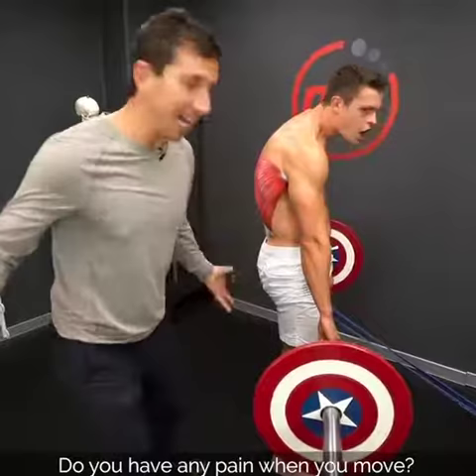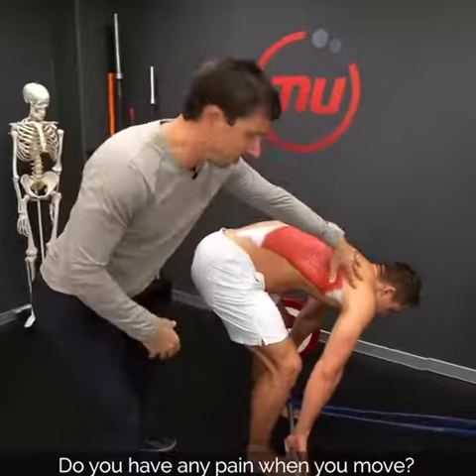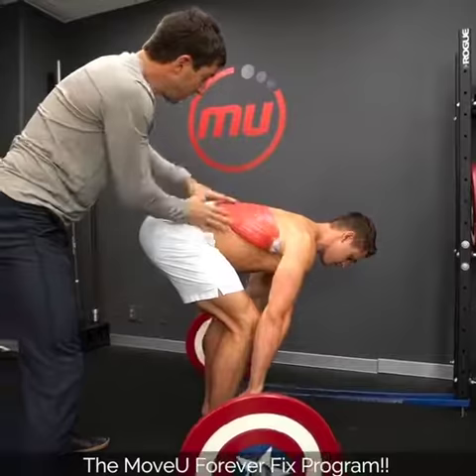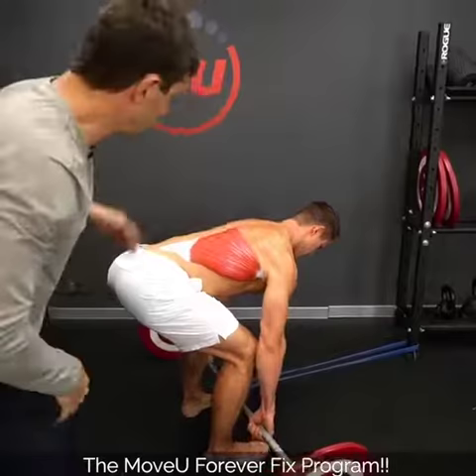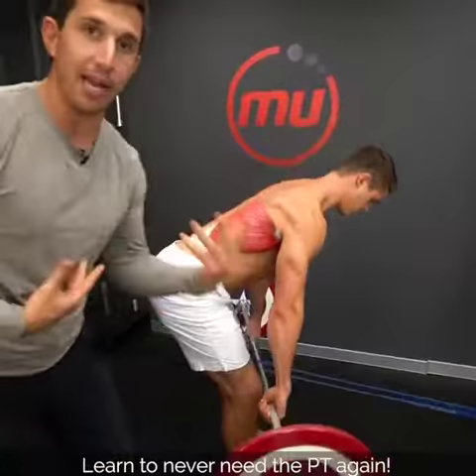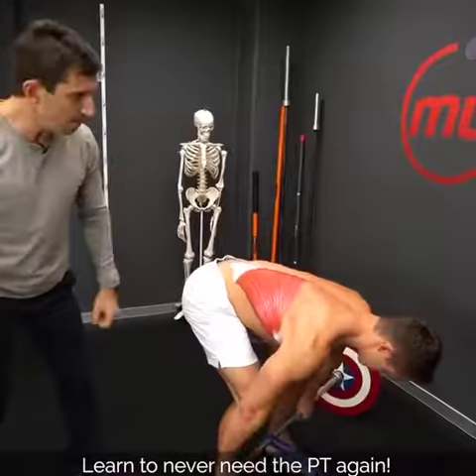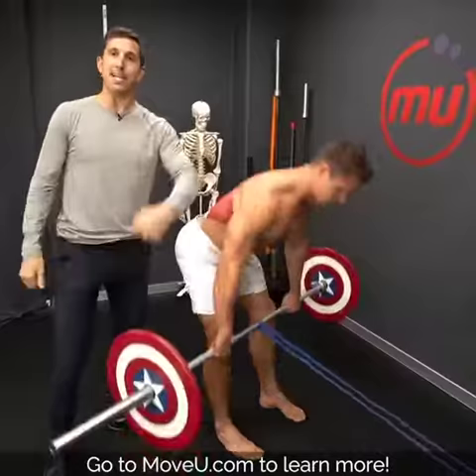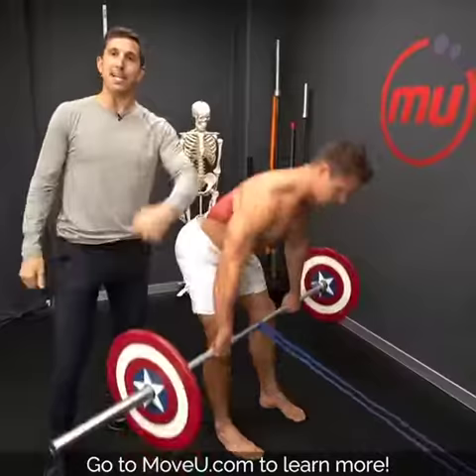Using Your Lats During a Deadlift -MoveU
Are you properly using your lats in a deadlift (or clean or snatch)? Do you or someone you know feel pain or discomfort with a deadlift? If could be that you are not utilizing your lats and upper back in your deadlift. This will put a lot of stress on the lower back rather than the glute and hamstring muscles. Lifting with a very rounded back can also cause pain and discomfort.

Everyones deadlift will look a little different. There is no “one size fits all” deadlift. At 6’5”, my deadlift will look very different from someone who is 5’5”.

With that being said, the purpose of this video is not to teach deadlift form, but rather, to talk about activating the lats and upper back. No matter how your deadlift looks, you need to engage the lats and upper back by pulling the bar into your body. This stabilizes the torso and creates tension throughout the entire body. If the lats and upper back are relaxed, more of the weight will be put into the lower back when lifting… this may cause pain over time.

This may be a very simple concept (pulling the bar into you), but people often fail to do it even when being told to. Having a band pull the bar away from you is a great reminder. Make sure the band isn’t too strong or it will just pull you onto your toes… you want to make sure your weight stays in your heels.